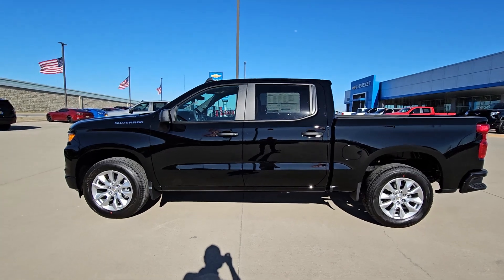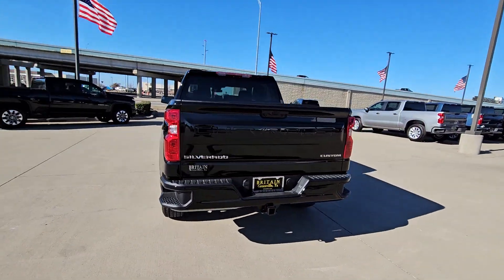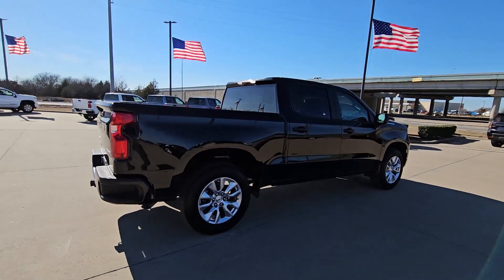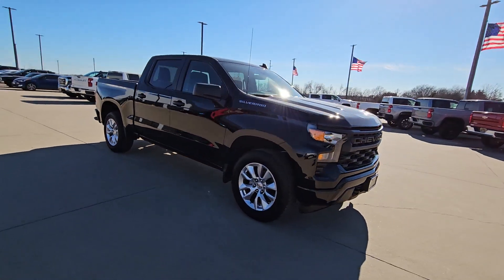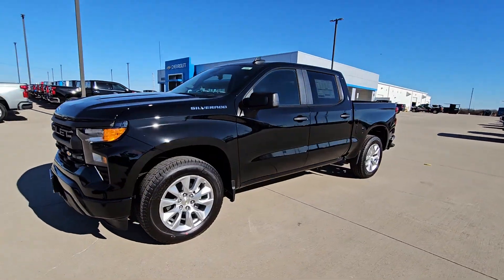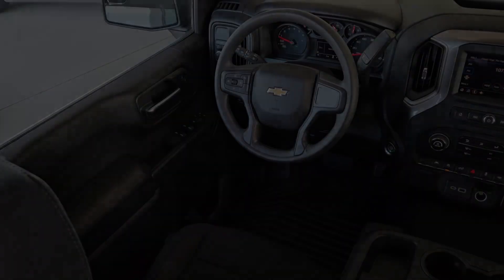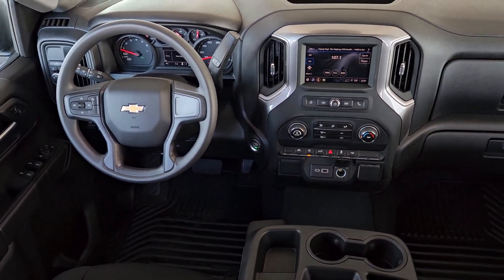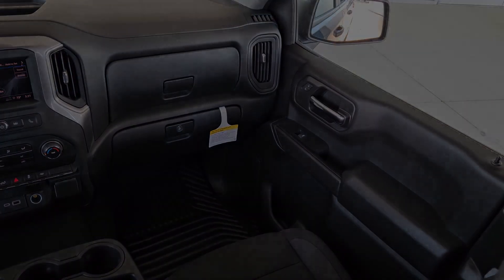2024 Chevrolet Silverado_1500 Greenville, Rockwall, Dallas, Garland, Commerce 13054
Black New 2024 Chevrolet Silverado_1500 Custom available in 4495 I-30, Greenville, Texas at Britain Chevrolet. Servicing the Greenville, Rockwall, Dallas, Garland, Commerce, TX area.

Britain Chevrolet
4495 I-30

Price does not include tax title license document fees or dealer adds. See Dealer for details.  Price includes:$1000 - Chevrolet Select Market Bonus Cash. Exp. 03/04/2024 $250 - Chevrolet Consumer Cash Program. Exp. 03/04/2024   Discover the Unmatched: 2024 Chevrolet Silverado 1500 Crew Custom 2WDbrIntroductionbrbrExperience the pinnacle of performance and style with the 2024 Chevrolet Silverado 1500 Crew Custom 2WD now showcased at Britain Chevrolet in Greenville TX. This masterpiece adorned in an elegant Black with a Jet Black interior is designed for those who value power safety and sophistication on their journeys from Tyler to Texarkana and beyond.brbrPerformance and EfficiencybrbrTurboMax Engine: Delivers robust power with remarkable fuel efficiency. Advantage: Perfect for both city driving in Longview and heavy-duty work in Marshall. Benefit: Enjoy lower fuel costs and fewer stops at gas stations from Rockwall to Mount Pleasant.brbr8-Speed Automatic Transmission: Provides smooth and responsive gear shifts. Advantage: Enhances driving experience through Sulphur Springs bustling streets or on quiet roads in Paris. Benefit: Achieve optimal performance and comfort whether heading to a job site in Commerce or a weekend getaway in Dangerfield.brbrAll-Season Tires: Offer reliable traction in various driving conditions. Advantage: Ideal for navigating Greenvilles diverse weather and terrains. Benefit: Drive with confidence from Princeton to Palestine knowing your Silverado is equipped for any adventure.brbrSafety and TechnologybrbrChevy Safety Assist: Includes cutting-edge safety features like Automatic Emergency Braking. Advantage: Provides an extra layer of protection on busy streets in Jacksonville and Lindale. Benefit: Peace of mind for you and your loved ones ensuring safer travels from Henderson to Hawkins.brbrRear Vision Camera: Enhances visibility when reversing. Advantage: Essential for safely navigating parking spots in Kilgore or tight spaces in Bonham. Benefit: Reduces the risk of collisions making every parking maneuver safer and more convenient.brbrTeen Driver Mode: Promotes safe driving habits for young drivers. Advantage: A valuable tool for families in Sulphur Springs and Gladewater. Benefit: Encourages responsible driving from the moment your teen takes the wheel ensuring their safety on the roads from Mineola to Gilmer.brbrComfort and ConveniencebrbrAir Conditioning & Power Windows: Creates a comfortable cabin environment. Advantage: Essential for Texas hot summers from Paris to Mount Vernon. Benefit: Maintain a cool and comfortable atmosphere inside your Silverado enhancing the driving experience for everyone on board.brbrRemote Keyless Entry & Remote Start: Adds a layer of convenience. Advantage: Simplifies access and allows for pre-cooling in cities like Quinlan and Jefferson. Benefit: Step into a comfortably cool vehicle even on the hottest days ready for your journey to Ardmore or Ada.brbr10-Way Power Driver Seat: Ensures optimal driving position. Advantage: Customizable comfort for long drives from Princeton to Palestine. Benefit: Arrive at your destination feeling refreshed no matter the distance.brbrYour Silverado Awaits at Britain ChevroletbrThe 2024 Chevrolet Silverado 1500 Crew Custom 2WD is more than a truck; its a testament to Chevrolets commitment to excellence. Visit Britain Chevrolet in Greenville TX or explore our inventory online. Let the Silverado elevate your driving experience whether youre navigating the vibrant streets of Tyler or embarking on adventures beyond.
Custom Convenience Package|Custom Value Package|High Capacity Suspension Package|Preferred Equipment Group 1CX|Trailering Package|6 Speakers|6-Speaker Audio System|AM/FM radio: SiriusXM|Dual Rear USB Ports (Charge Only)|Premium audio system: Chevrolet Infotainment 3|Radio data system|Radio: Chevrolet Infotainment 3 System|SiriusXM Radio|Air Conditioning|Electric Rear-Window Defogger|Rear window defroster|120-Volt Bed Mounted Power Outlet|120-Volt Interior Power Outlet|Bluetooth For Phone|EZ Lift Power Lock & Release Tailgate|Power driver seat|Power Front Windows w/Driver Express Up/Down|Power Front Windows w/Passenger Express Down|Power Rear Windows w/Express Down|Power steering|Power windows|Remote Keyless Entry|Remote keyless entry|Remote Vehicle Starter System|Manual Tilt Wheel Steering Column|Speed-sensing steering|Traction control|4-Wheel Disc Brakes|ABS brakes|